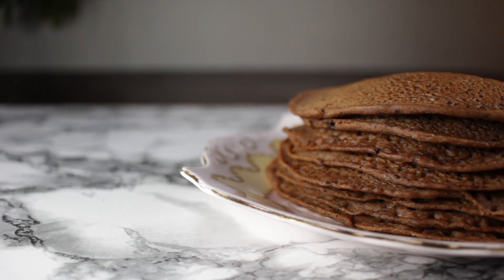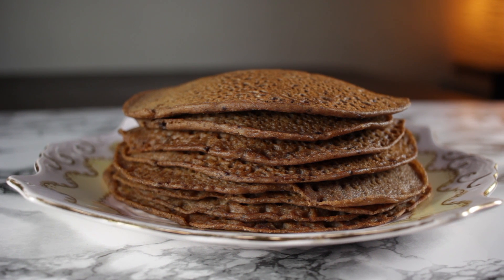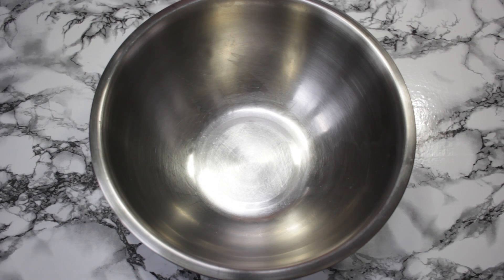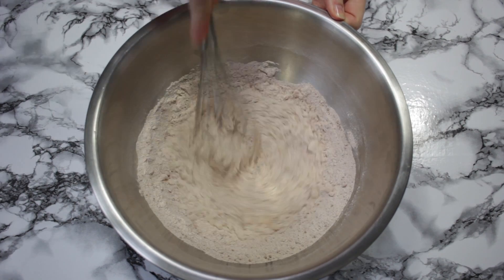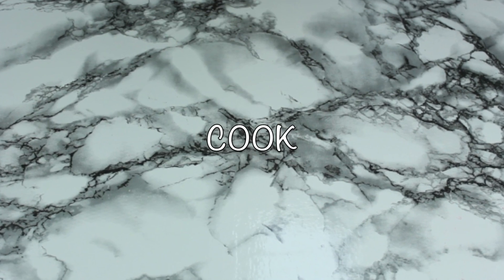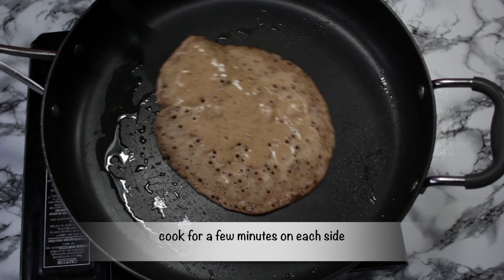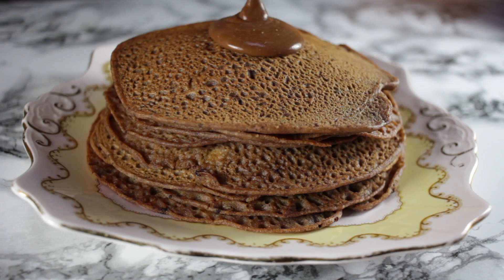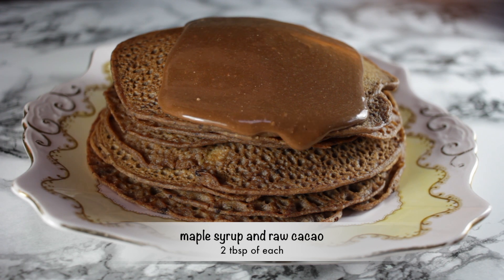Healthy Chocolate Banana Pancakes - Vegan - Gluten Free - Fairyland Cottage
In celebration of Pancake Tuesday I have a healthy recipe for some chocolate banana pancakes.  You'll find the ingredients below. Enjoy!

Ingredients:
2 Cups Buckwheat Flour
1/8 Cup Raw Cacao
1 Cup Hazelnut Milk
1 Cup Water
1/2 tsp Vanilla Extract
1/8 Cup Maple Syrup
1 Ripe Banana, mashed

Chocolate Sauce:
2 tbsp Raw Cacao
2 tbsp Maple Syrup

Hi there,

My name is Niamh and I have a BSc in Nursing Science. I specialise in the role nutrition plays in healthy living. I hope you enjoy these videos!